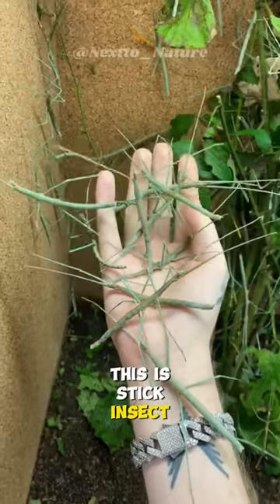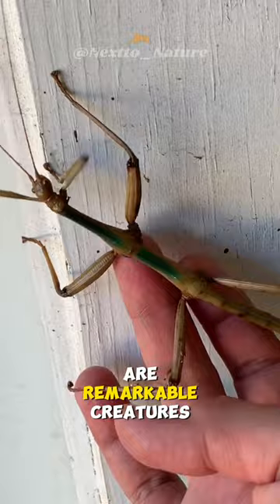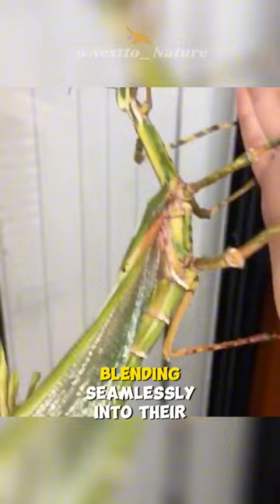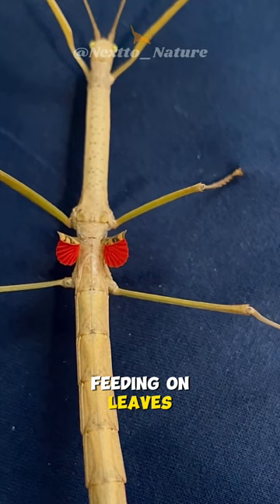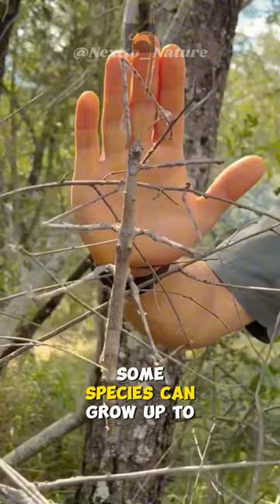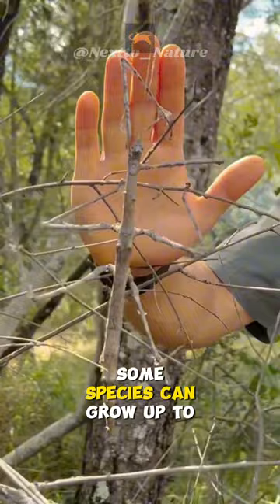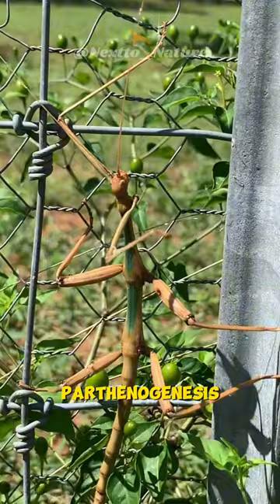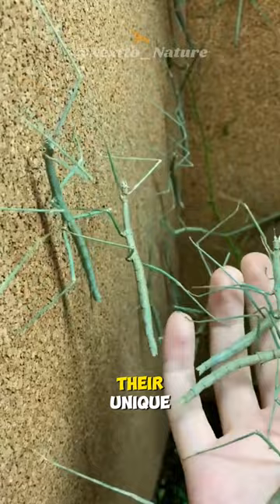Stick Insect | The Living Insect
Discover the incredible world of the stick insect, a fascinating and diverse group of insects that mimic sticks and leaves. Learn about their unique adaptations, behavior, and natural habitats. Explore the wonder of the living insect world with our comprehensive guide.